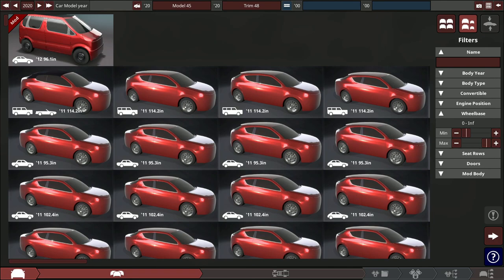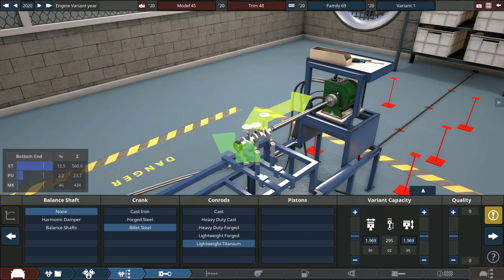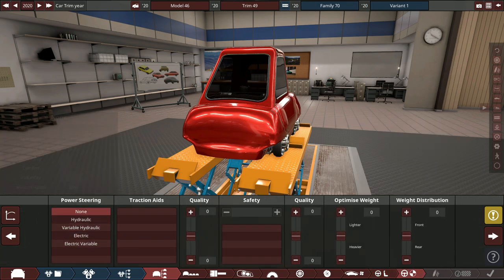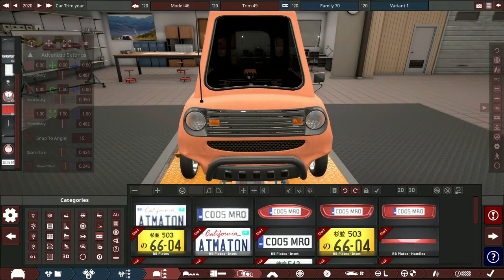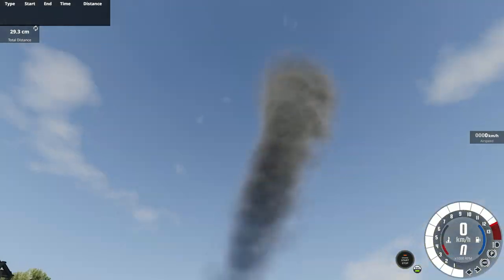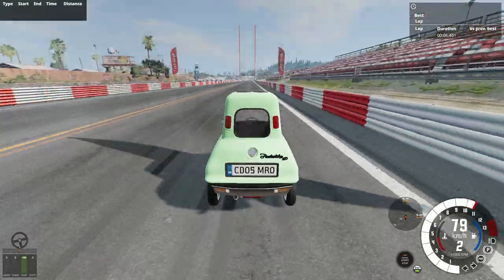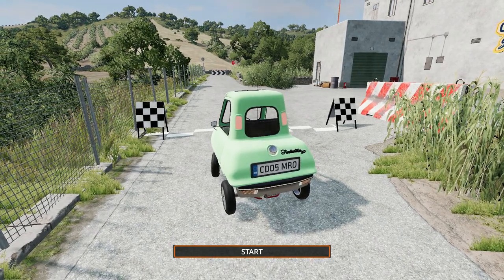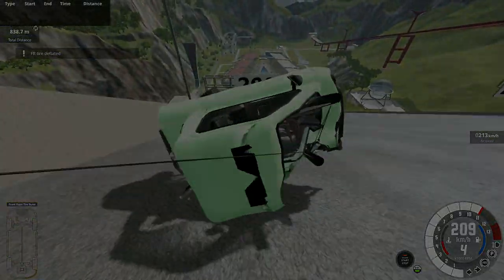Building The Lightest Car Ever!? ~ Automation - BeamNG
Imagine a golf cart. Except way, way more terrifying.

Today I built the lightest car possible in automation, with a 200CC I3 engine, and sheetmetal the thickness of paper. Basically the finest soviet car ever made.

Im slowly going insane.

After I design the Automation Game car, I export the automation car into BeamNG and see how it drives. (Spoiler alert, its terrifying)

OTHER AUTOMATION GAME RECORDS
VVVVVVVVVVVVVVVVVVVVVVVVVVVVVVVVVV

Title: Lightest Car Ever?? ~ Automation - BeamNG